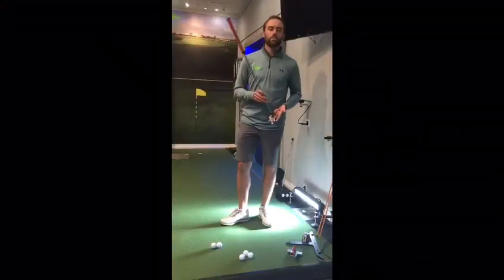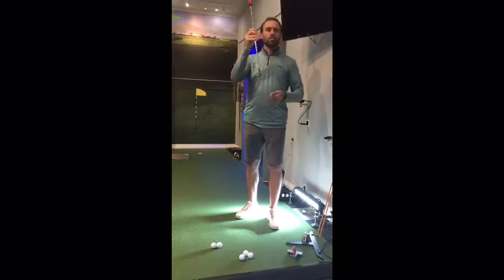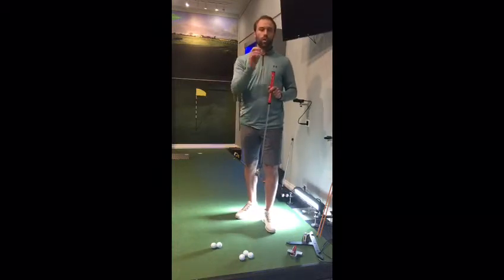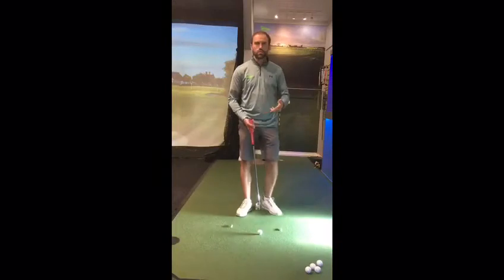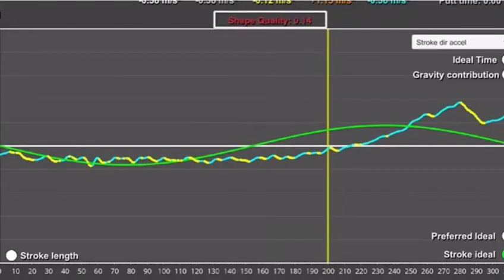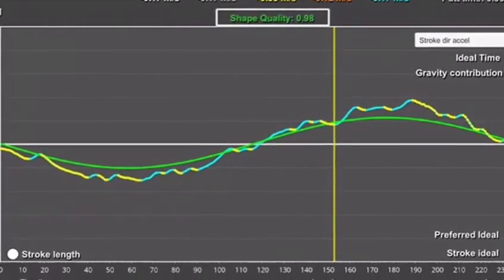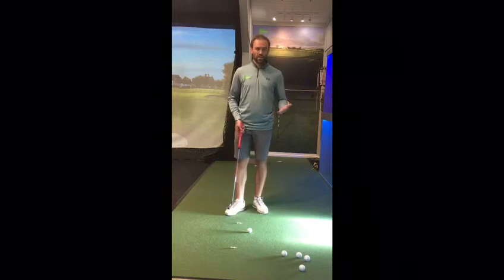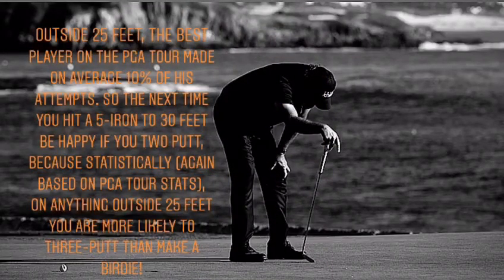Putting Speed Control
Speed Control Putting Links Golf Lab